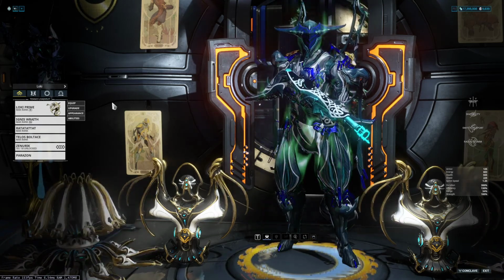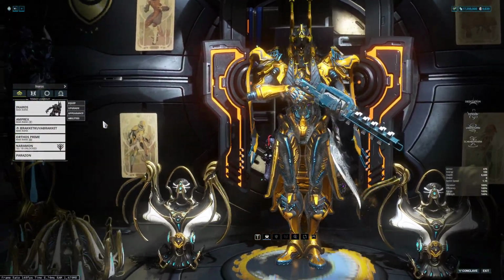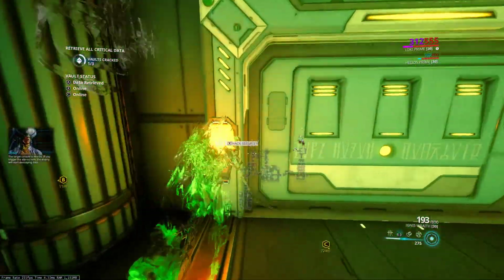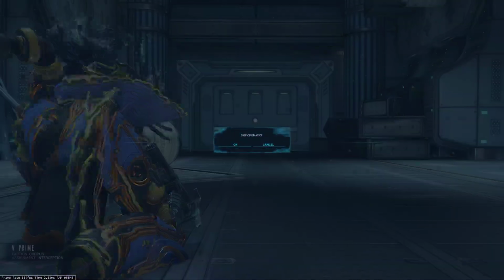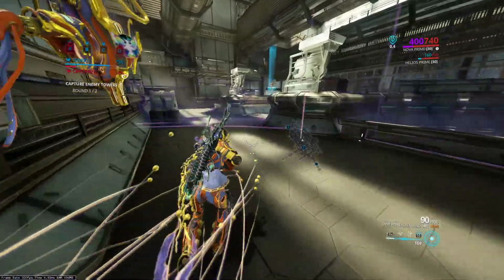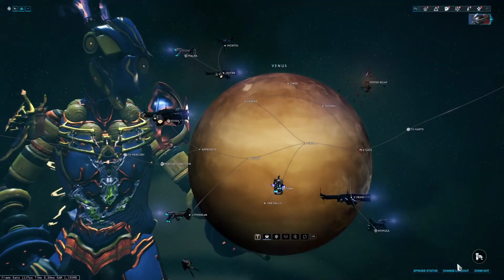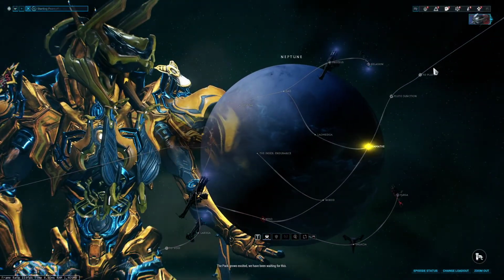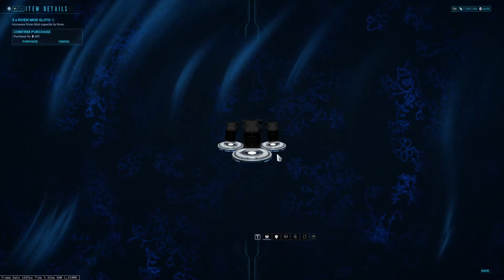3 for 1 special! - 03/11/20 - Solo Speed Sortie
Corpus? Pfft, Gas DMG SAY WUT?!
Get Rekt...?
Some fun experiments w/ interesting build variants in our normal mission types. Let's see just how this does work with this damage shit...
Fun new toy? Cool new deco? I mean, Anasa... Something really random?!

Humble Bundle! Great games cheap, every month!